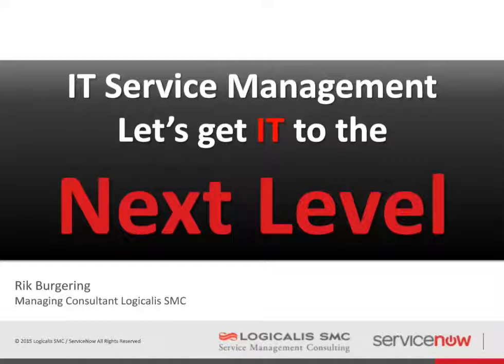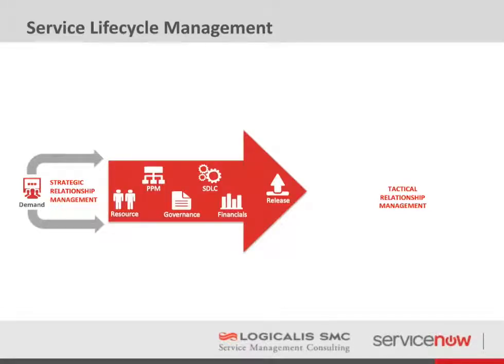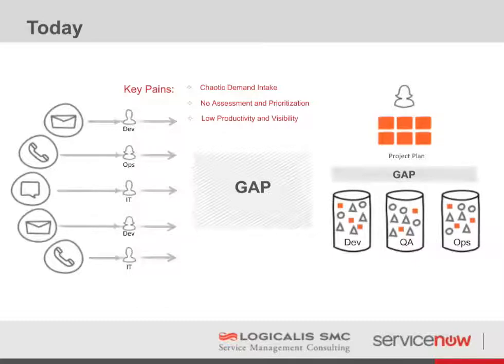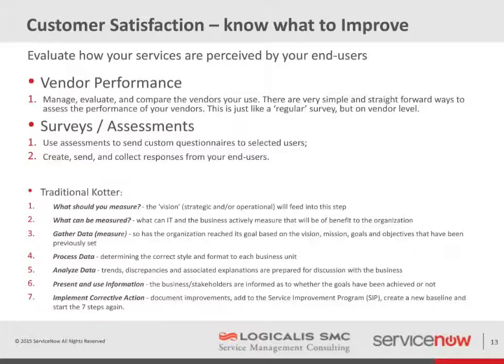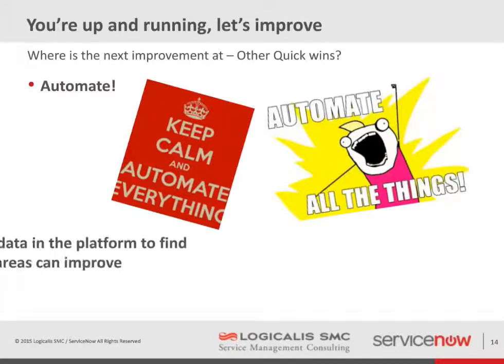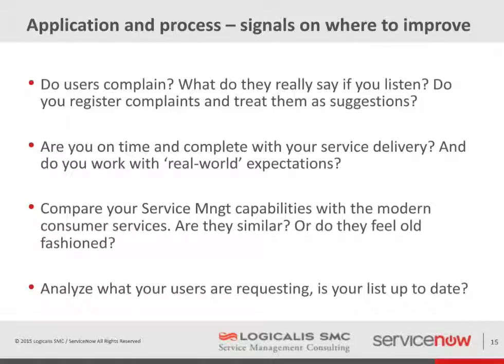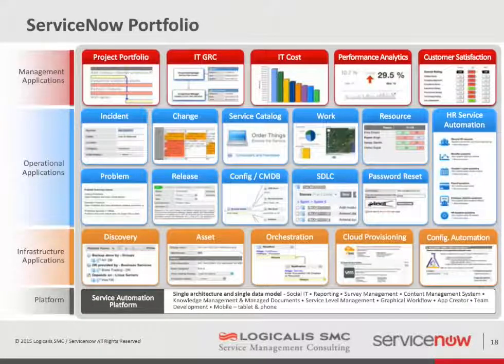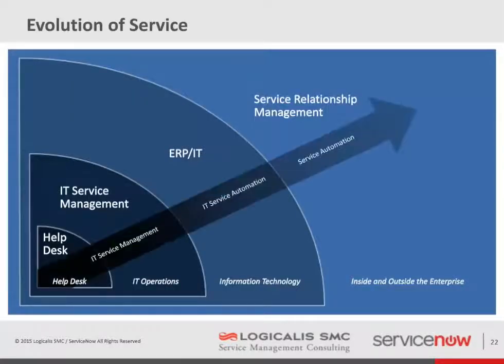Webinar: IT Service Management - Let's get IT to the next level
Webinar: 'IT Service Management: Let’s get it to the next Level!' You will be inspired and learn how to get the best out of your ITSM platform. Managing Consultant Rik Burgering of Logicalis SMC explains how.